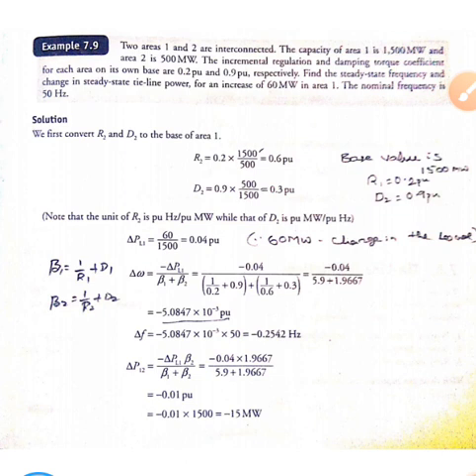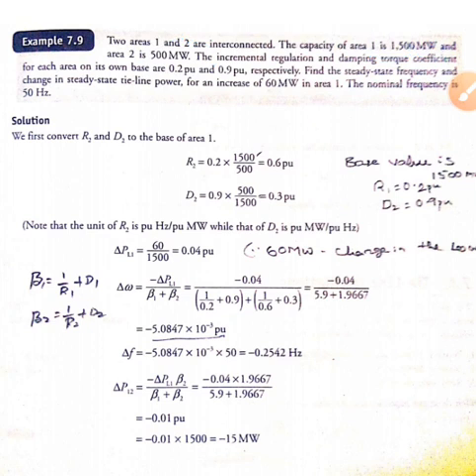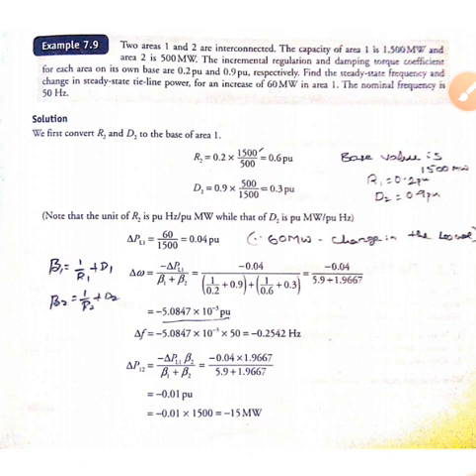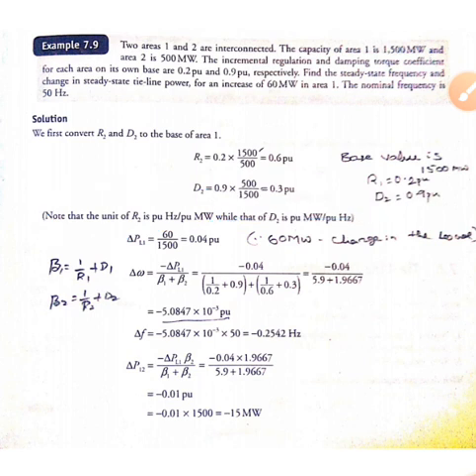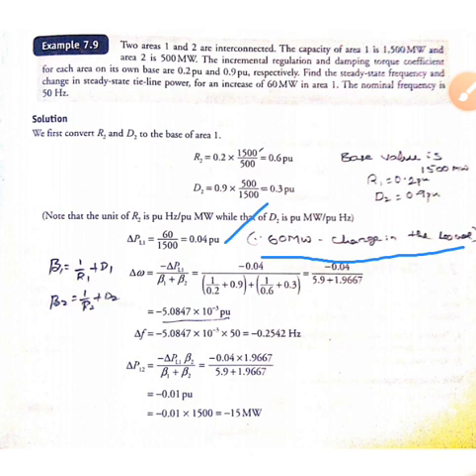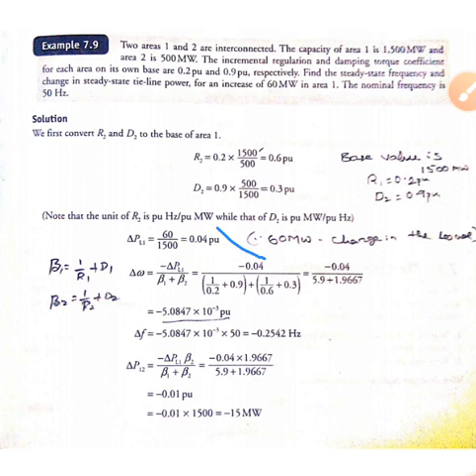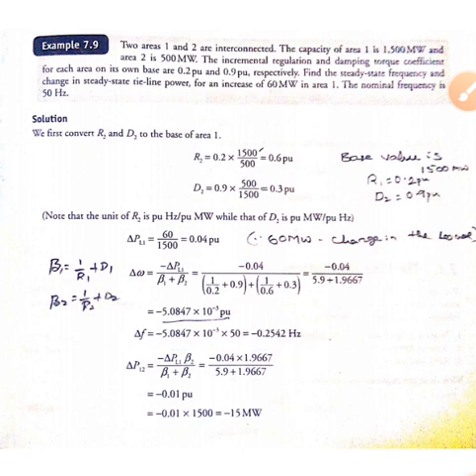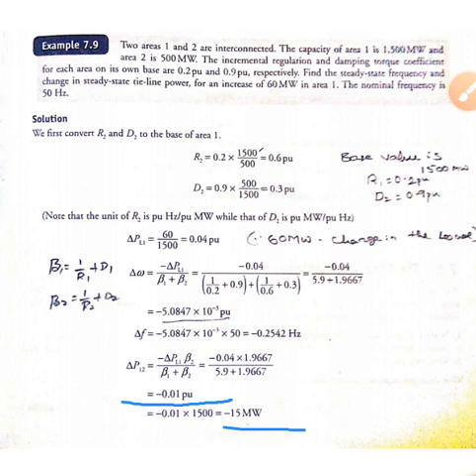Problem on ALFC EEE dept.